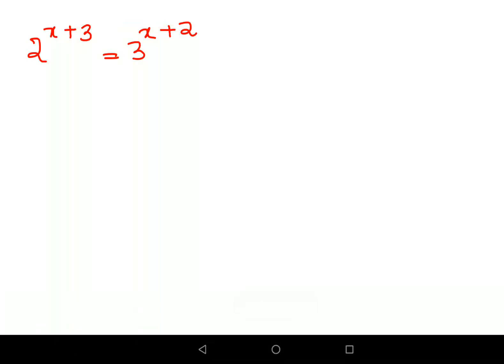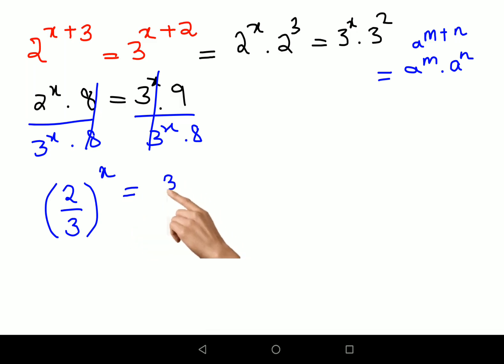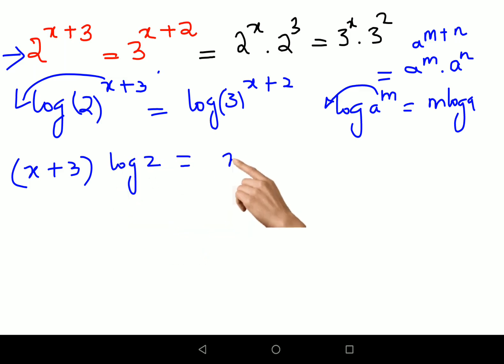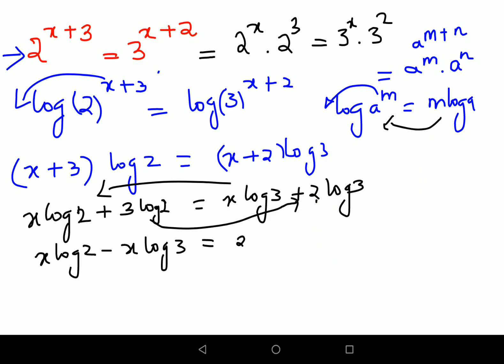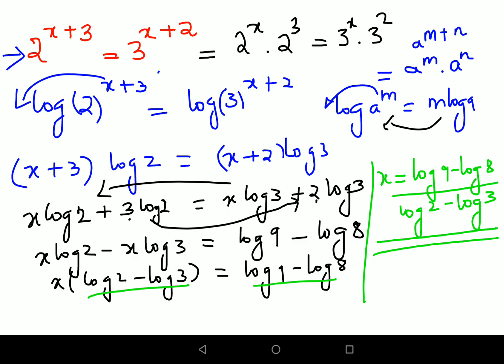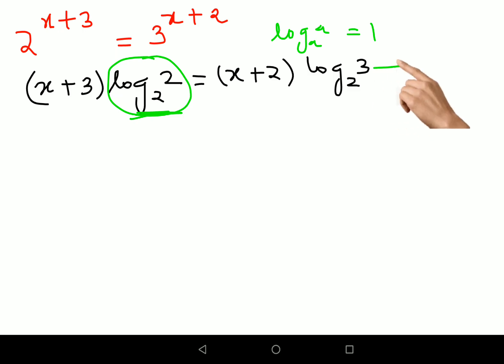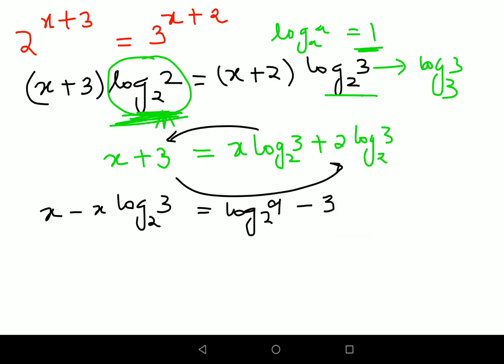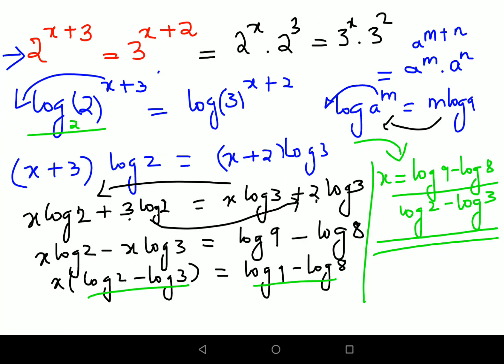2^x+3 = 3^x+2 Literally only a genius can do it!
2^x+3 = 3^x+2 Literally only a genius can do it!